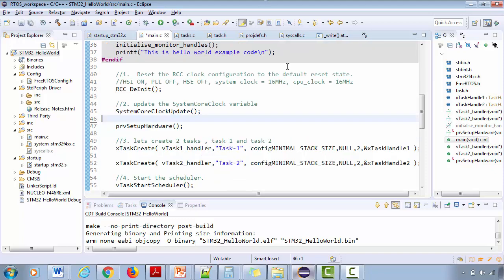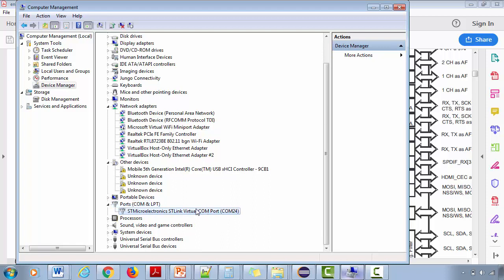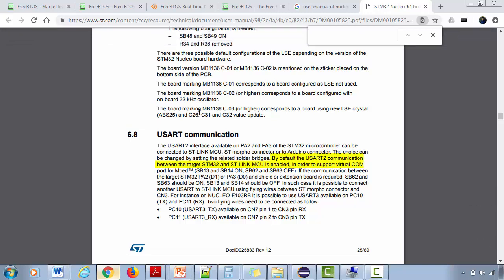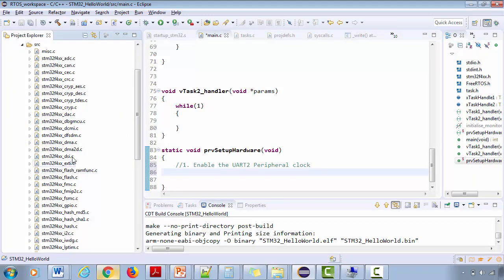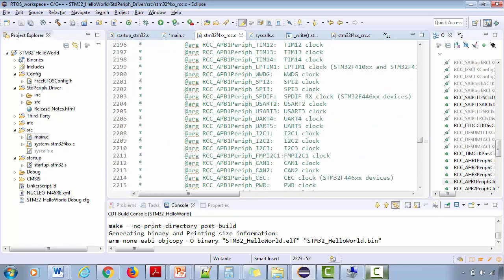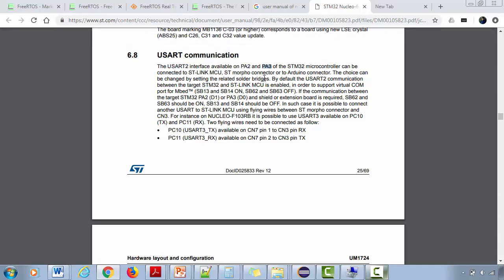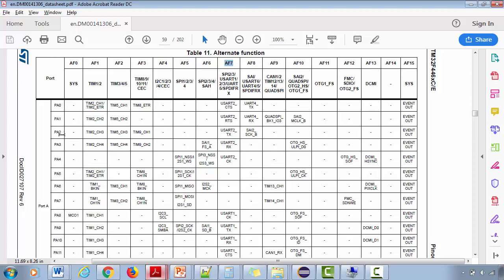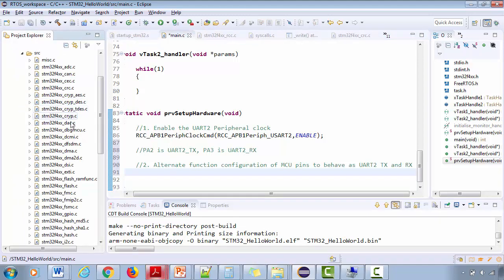26_MCU pin configuration table and UART VCP connection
MCU pin configuration table and UART VCP connection